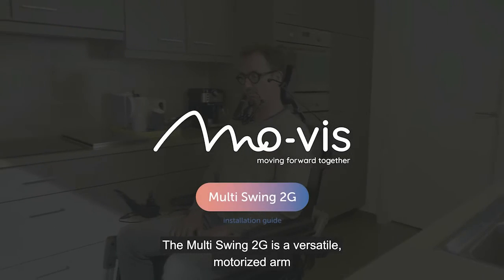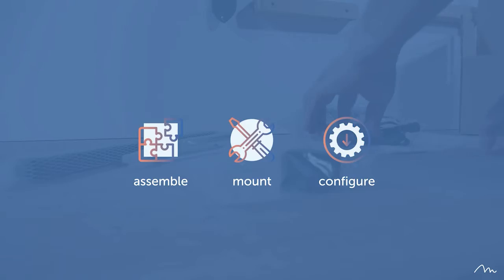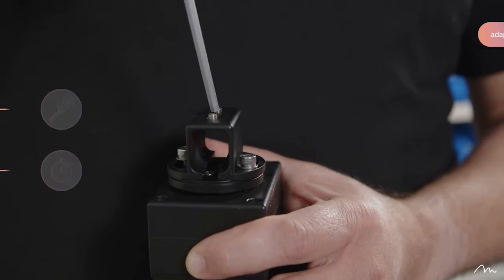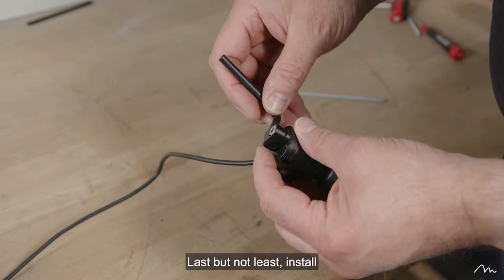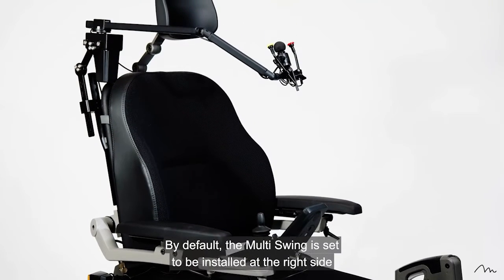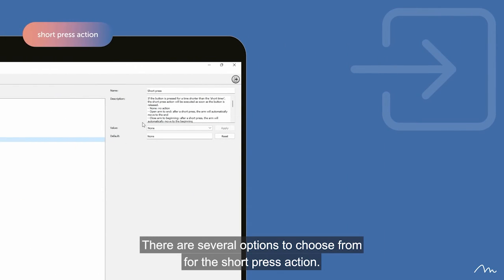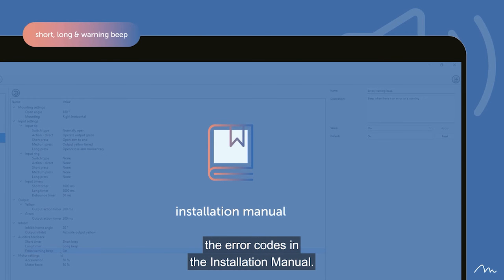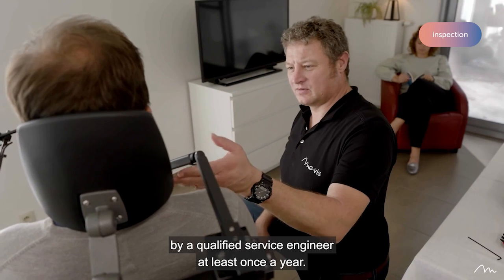Multi Swing 2G installation guide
This step-by-step video guides you through the entire installation process of the Multi Swing 2G. The Multi Swing 2G is a versatile, motorized mounting arm to mount on an electrical wheelchair. With this arm, devices such as a chin joystick can be positioned to drive, and the arm can be moved upwards or sideways by pressing a button whenever needed.

TIMESTAMP

00:00 – 00:40 Short introduction of the Multi Swing 2G

00:41 – 01:57 Products & bundles

01:58 – 10:43 Installation
• 01:58 – 02:16 Installation options in short
• 02:17 – 02:37 Explanation Multi Swing 2G Bundle Rail P031-63
• 02:38 – 03:24 Explanation Multi Swing 2G Bundle Q2M P031-62
• 03:25 – 04:28 Installation plan
• 04:29 – 04:58 Connect motor unit
• 04:59 – 05:47 End stop on motor unit
• 05:48 – 06:12 Adapter set
• 06:13 – 06:38 Arm assembly
• 06:39 – 07:14 Preliminary fitting
• 07:15 – 08:58 Mount motor unit
• 08:59 – 10:13 Install the device (e.g. Micro Joystick)
• 10:14 – 10:43 Fine-tuning of the device

10:44 – 11:51 Software configuration
• 10:45 – 11:12 Install software
• 11:13 – 11:51 Connect the device

11:52 – 11:23 Mounting settings
• 11:52 – 11:17 Open angle
• 11:18 – 11:23 Mounting

11:24 – 16:33 Input settings
• 11:24 – 11:46 Switch type (e.g. mo-vis Twister)
• 11:47 – 16:33 Link desired actions to different output

16:34 – 17:21 Inhibit connections
• 16:52 – 17:05 Output inhibit
• 17:06 – 17:21 Inhibit home angle

17:22 – 18:11 Output settings
• 17:34 – 17:47 Output action timer
• 17:48 – 18:11 Short, long and warning beep

18:12 – 19:24 Motor settings
• 18:18 – 18:45 Acceleration
• 18:46 – 19:04 Motor force
• 19:05 – 19:24 Predefined safety measures

19:25 – 20:23 Testing and first use

20:24 – Service and cleaning